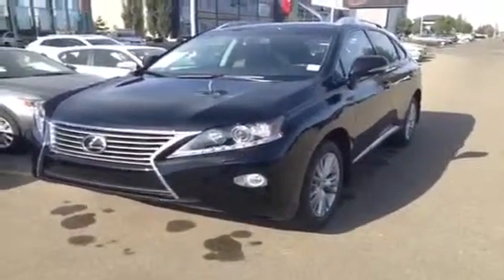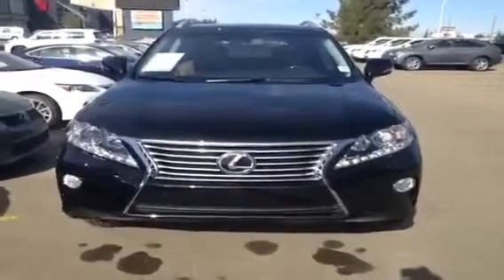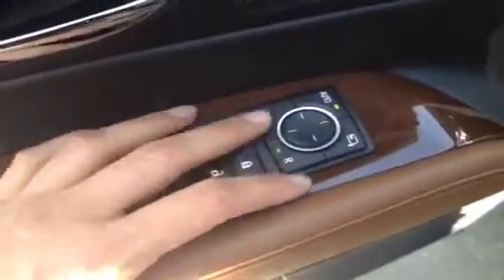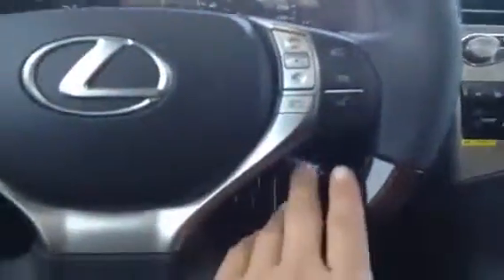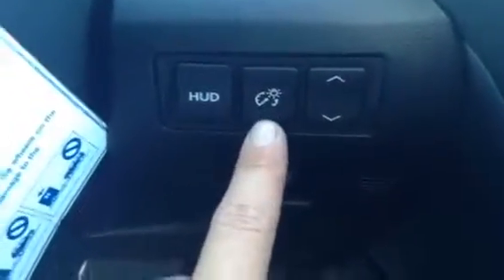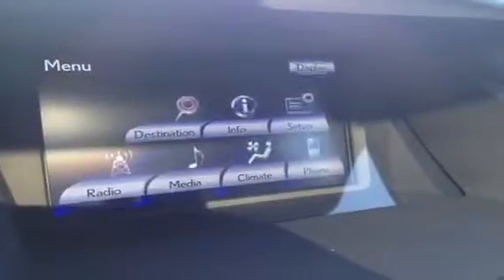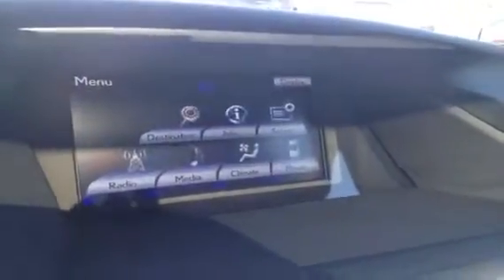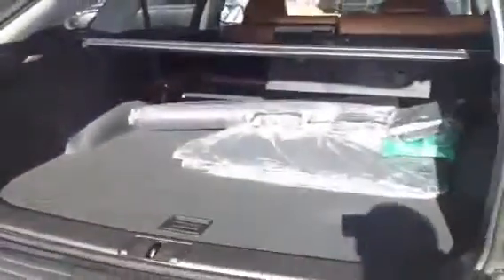2014 Lexus RX 350 Charlotte, NC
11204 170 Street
Edmonton, Alberta
T5S 2X1

This is a 2014 Lexus RX 350 AWD 4dr with 6-Speed A/T transmission Black[217,Stargazer Black] color and Saddle Tan interior color.  This video is recorded and uploaded by cDemo Mobile Inspector.                             Detailed vehicle info with more photo(s) is available